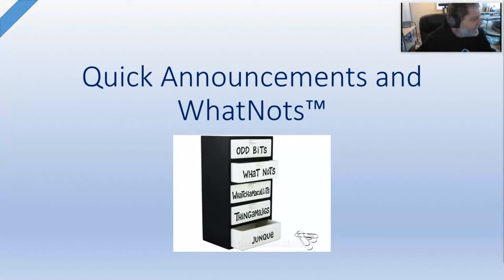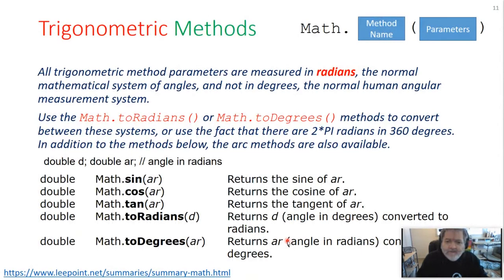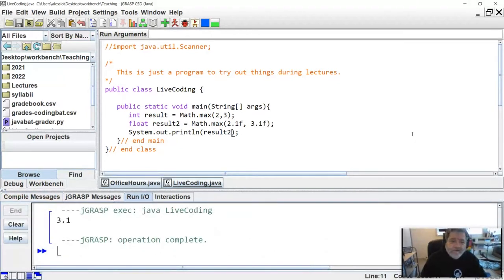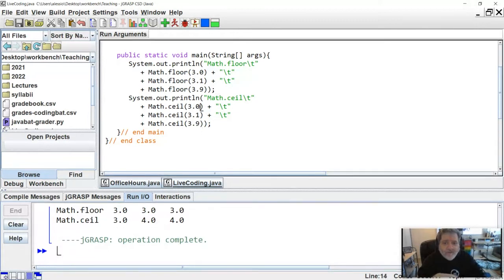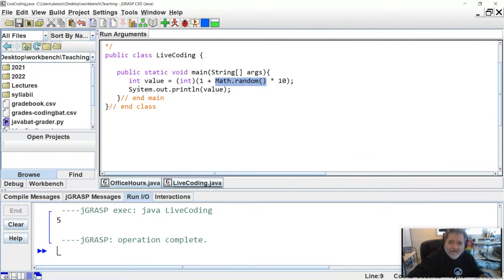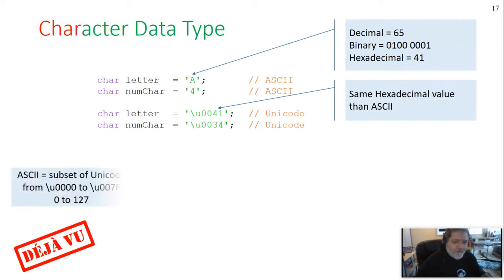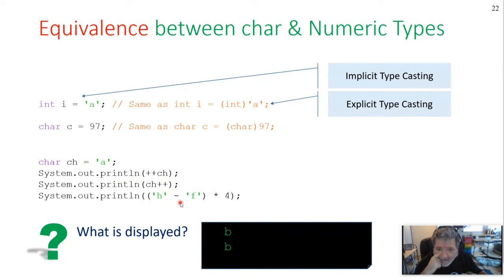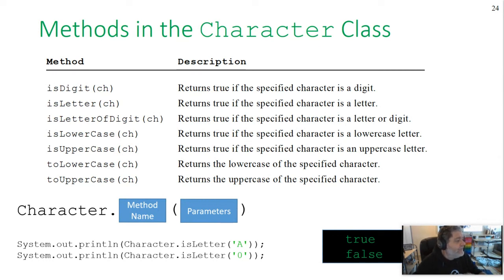COP2512.S22 - M06 - L1 - 2022-03-09